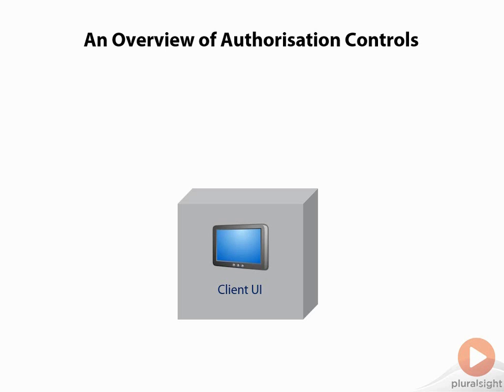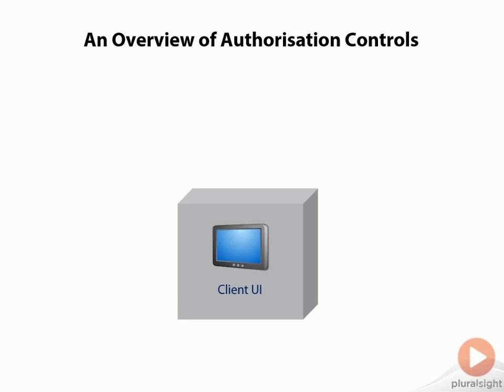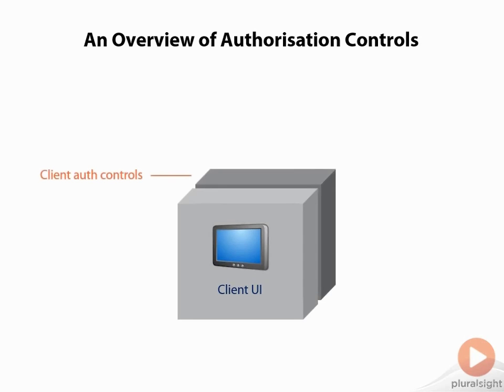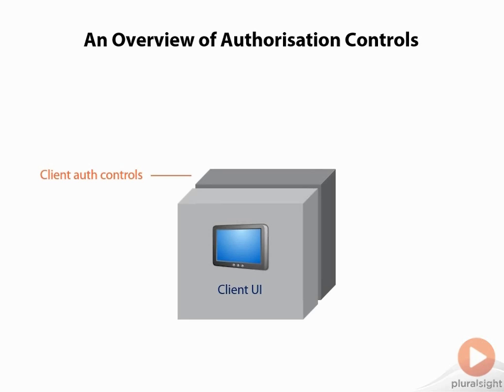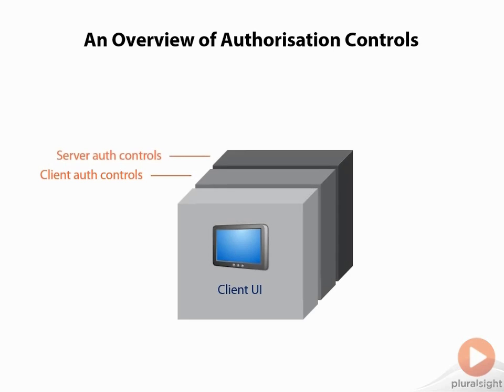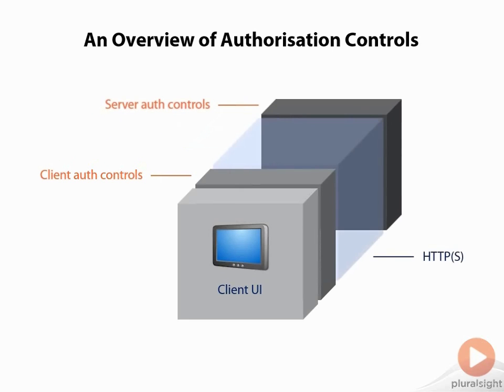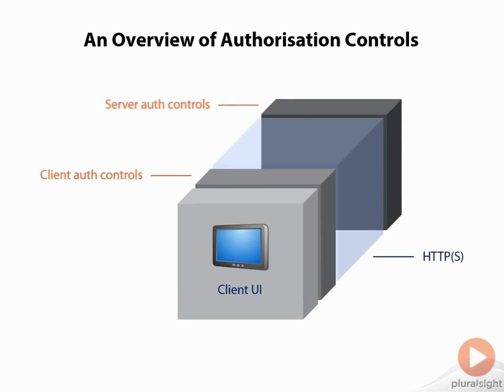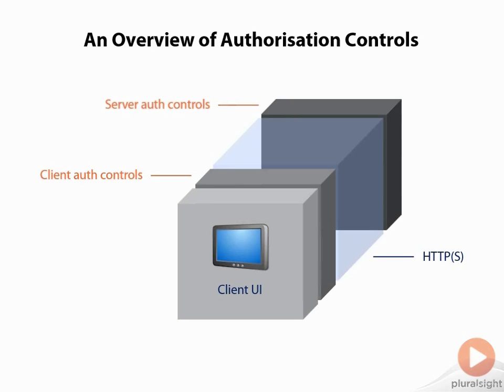Hack Your API First 33